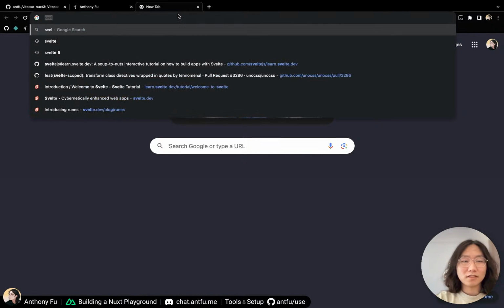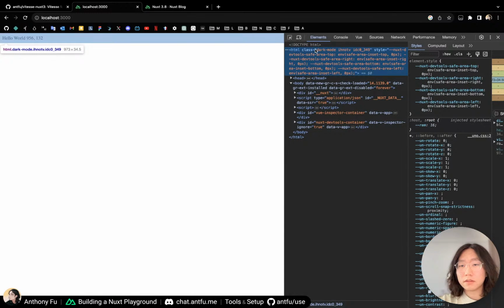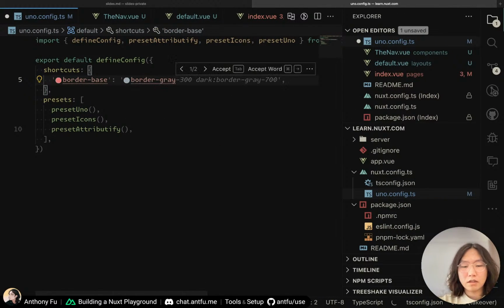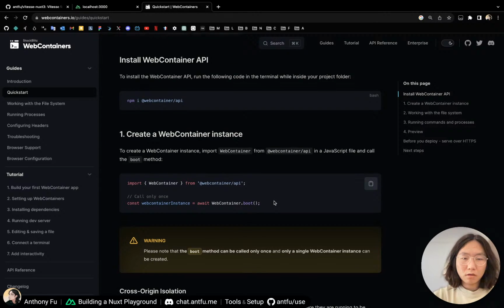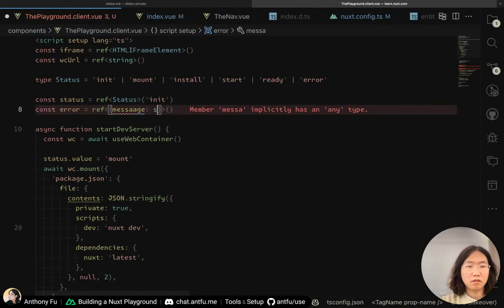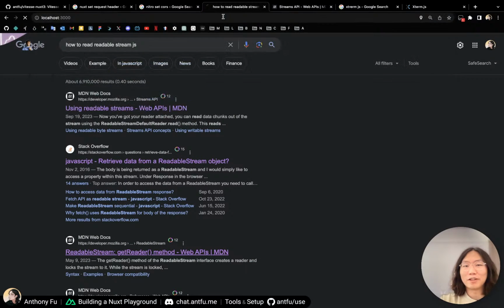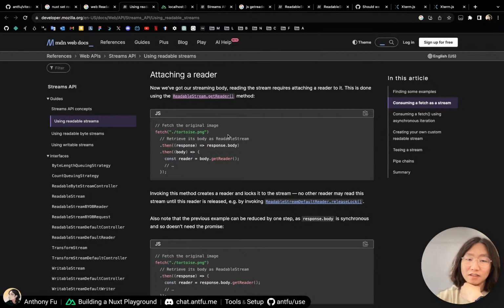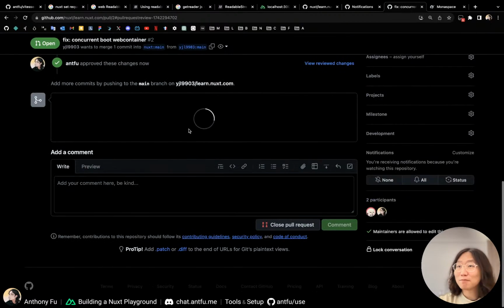Let's build Nuxt playground! Episode 1 - Project Setup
0:00:00 Intro
0:06:20 Project Setup
0:31:35 Basic Layouting
0:58:14 Setup WebContainers
2:02:12 Q&A